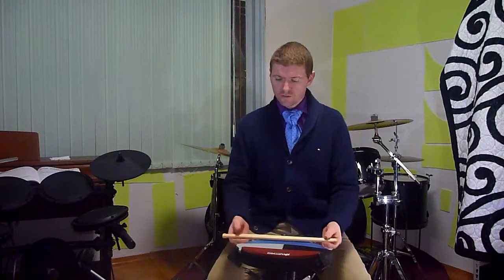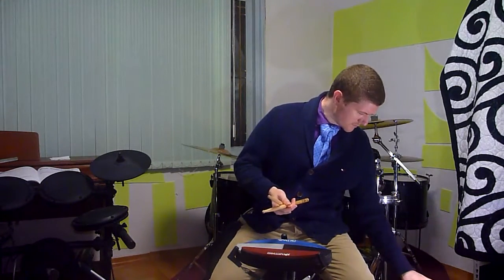Practice Along - 6-Stroke Roll - 80 bpm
Sticks Used: Los Cabos 7a Hickory

Filmed with: Panasonic Lumix